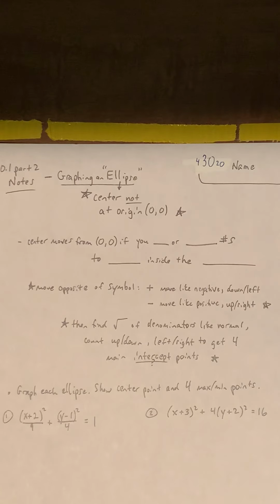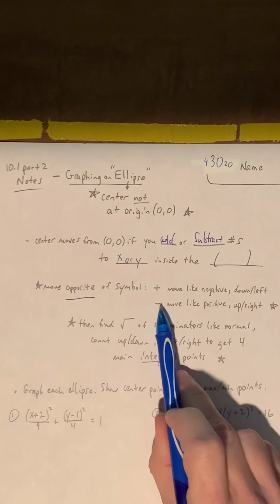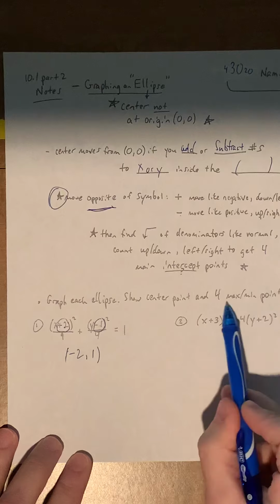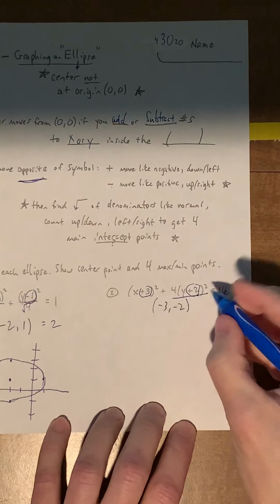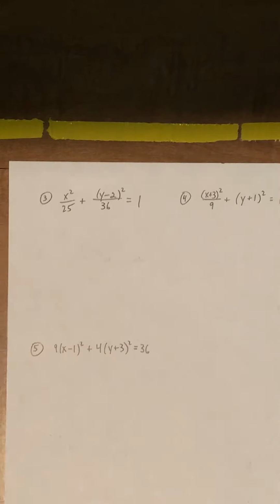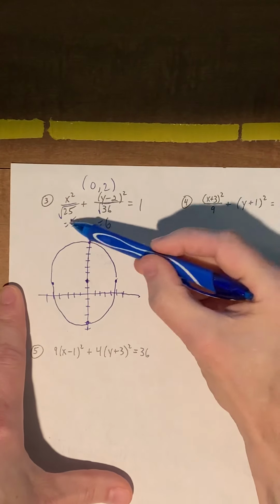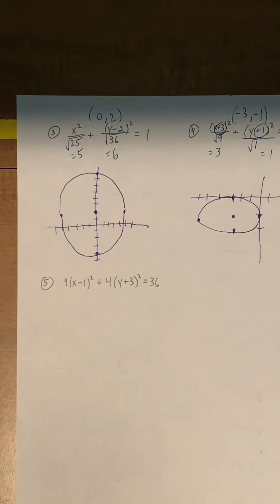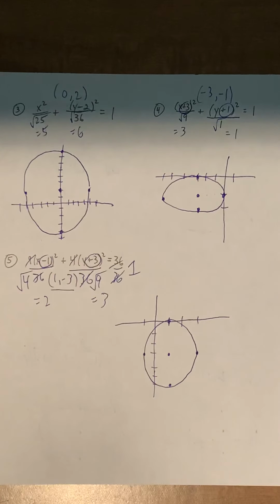10.1 part2 notes, pds 5&6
April 30th, 10.1 pt2 Notes, pds 5&6